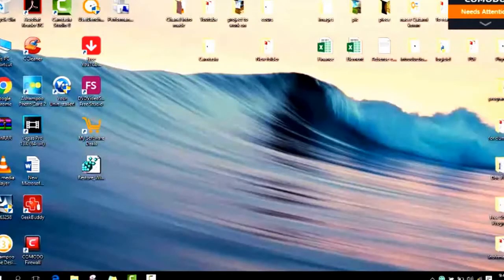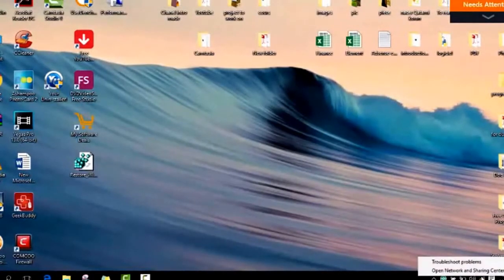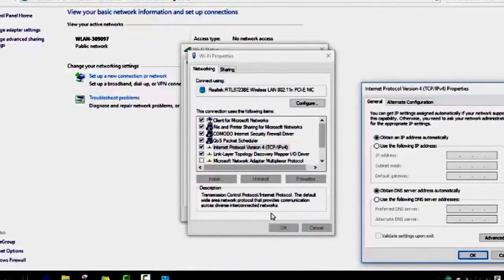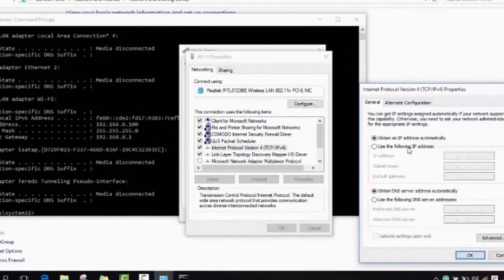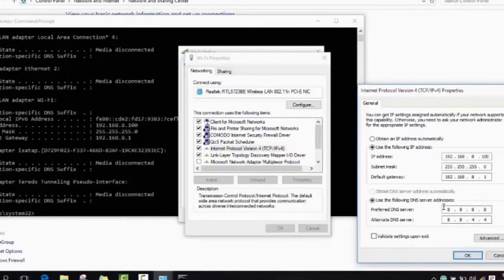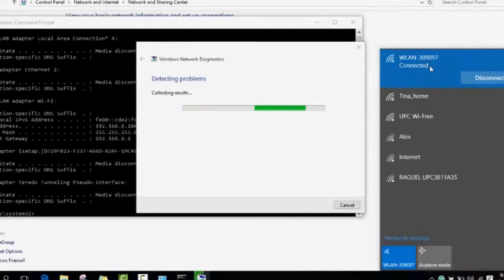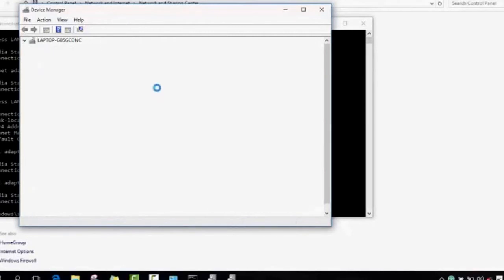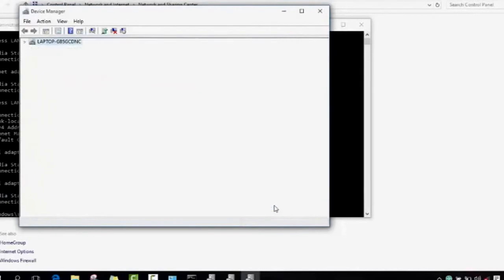Wifi problems yellow triangle How to Fix it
-Laptop is connected to wifi but still shows yellow
-Yellow Triangle on network icon